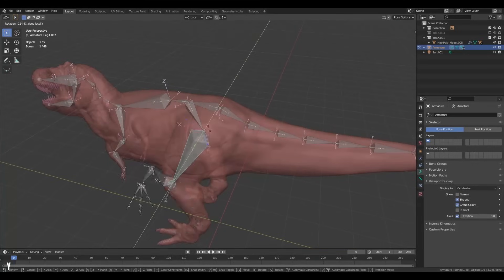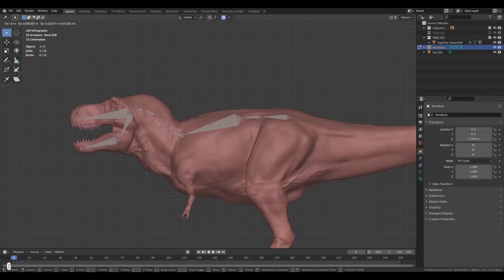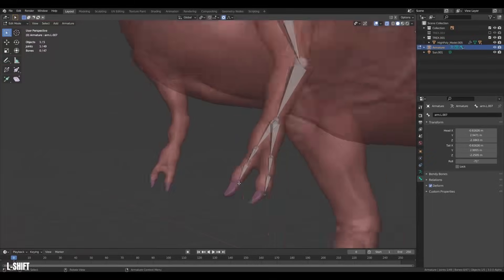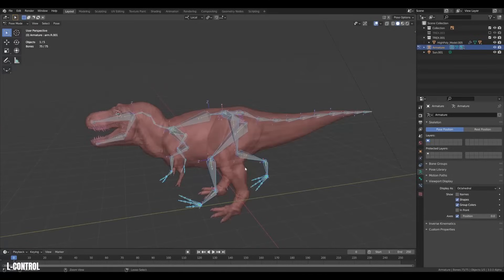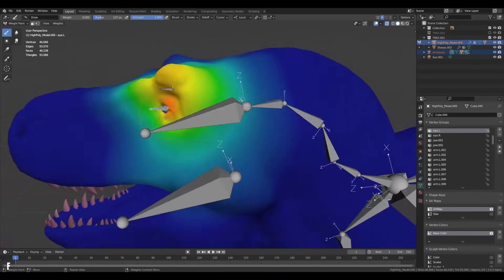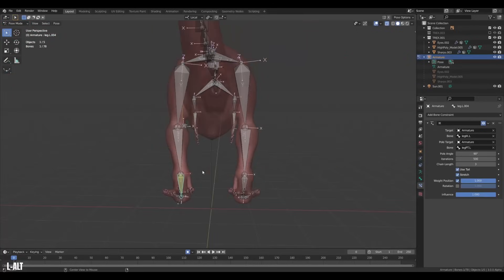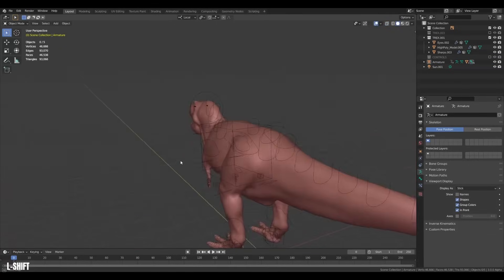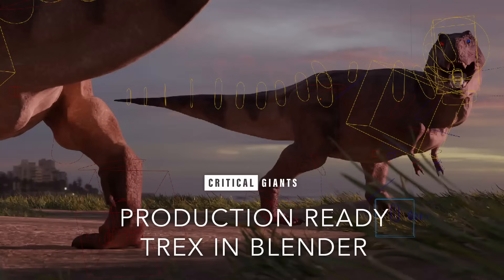Simple Rigging In Blender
-- In this quick blender tutorial I show how to create a simple and super useful rig in Blender.

If you are interested in the full process, including texturing, rigging and even animation, check it

If you are looking for the fully rigged and textured model, then you can see that right